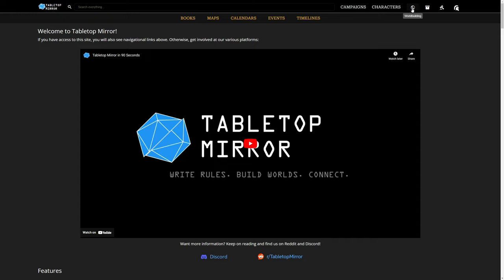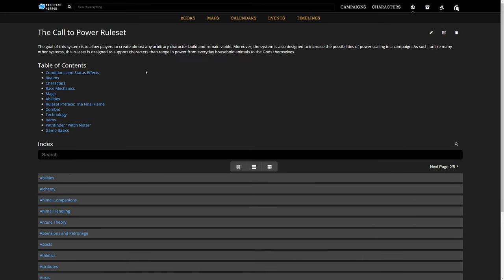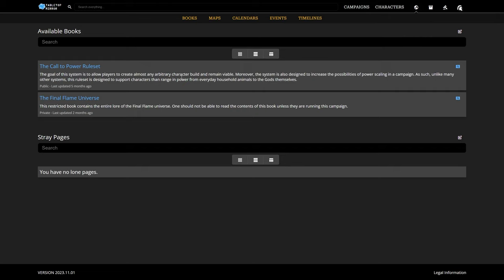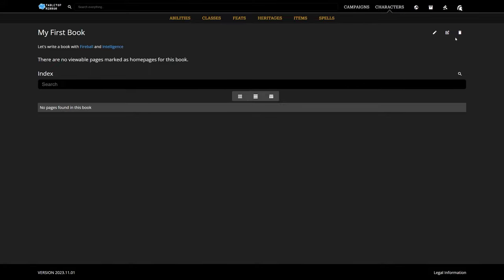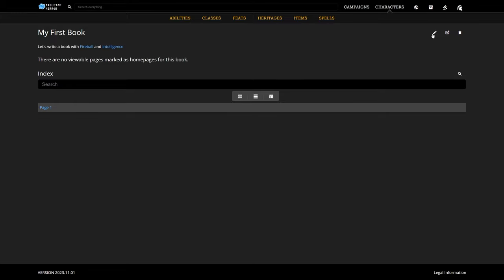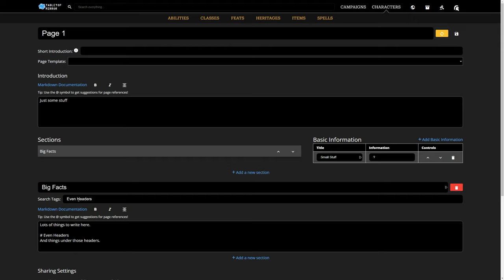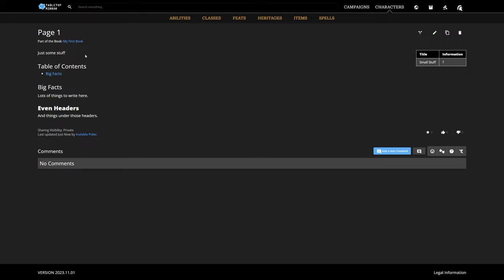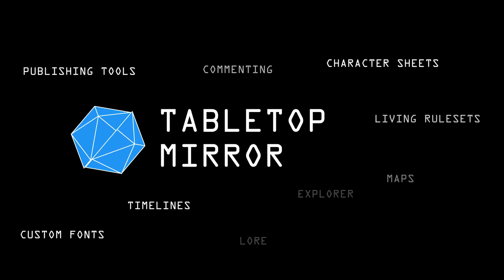Tabletop Mirror Deep Dive: Books and Linking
Tabletop Mirror's Rulesets and Mechanics system provides all the tools to build custom RPGs and allow open collaboration without an intricate need for programming.  Learn more about it in this short deep dive video.